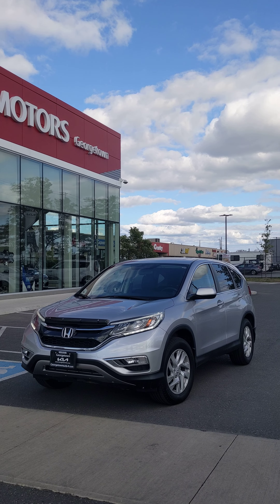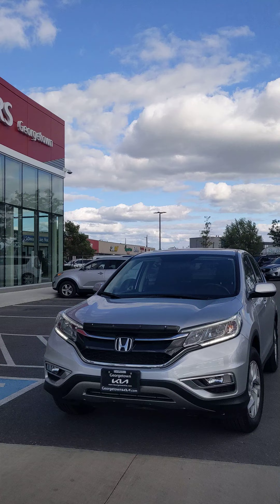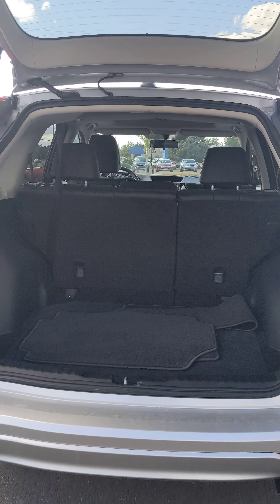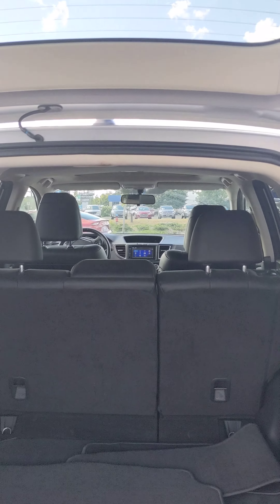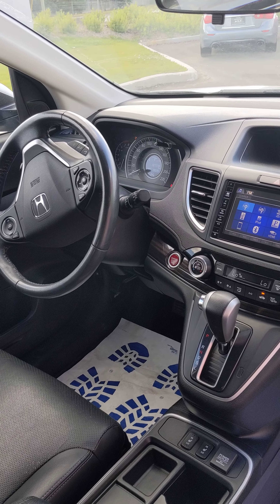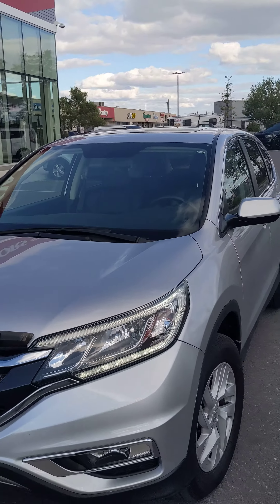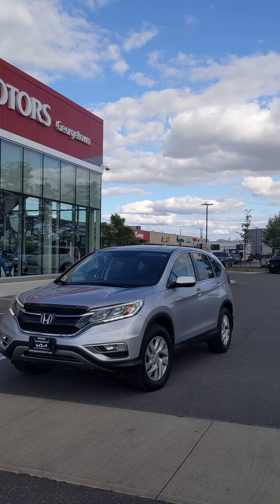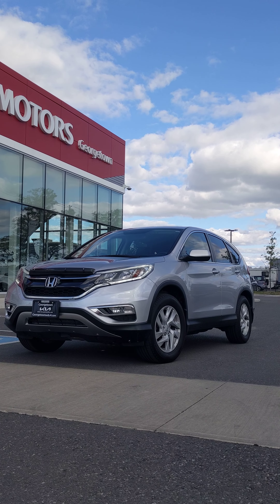2015 HONDA CRV EX-LFor Daniel at Georgetown KIA